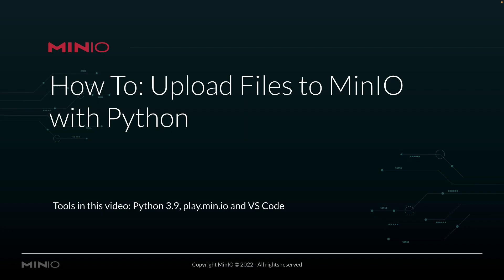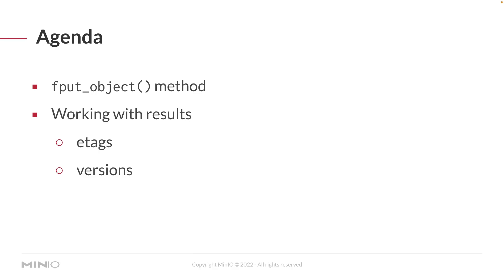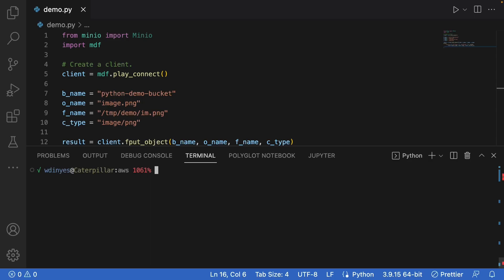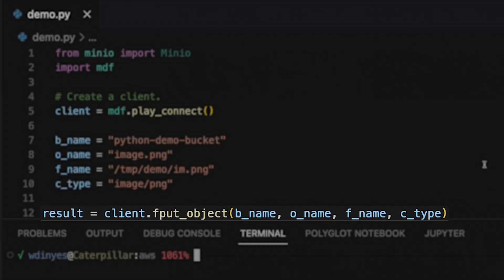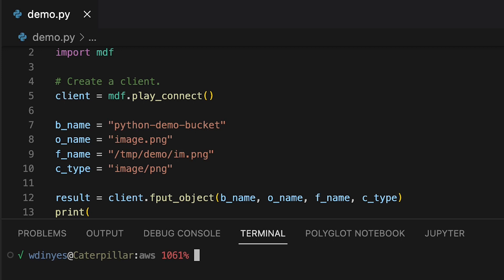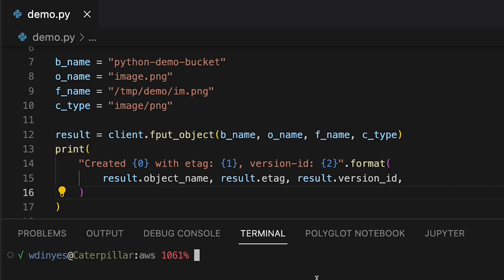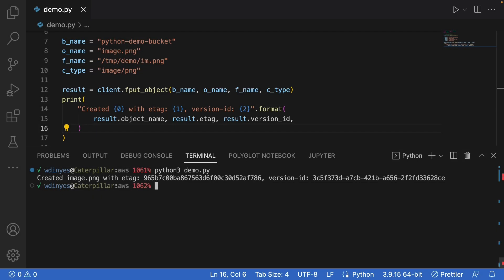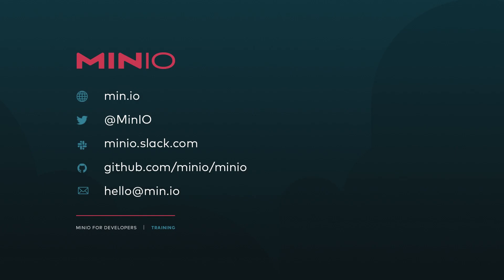How To Upload A File To MinIO Using Python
In this brief MinIO How-To video you will learn how to upload a file to MinIO using Python. In this video we're going to be working with Python 3.9, connecting to play.min.io, our online sandbox, and this is going to be run out of VS code.